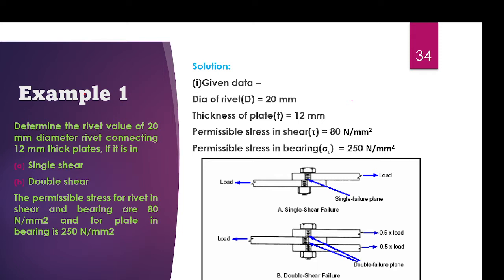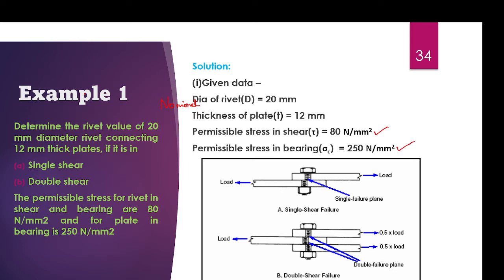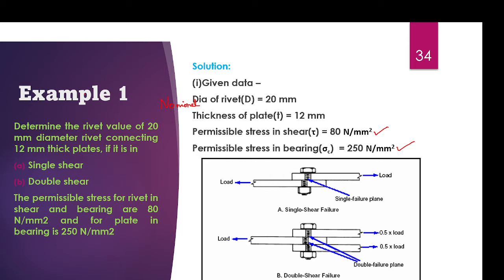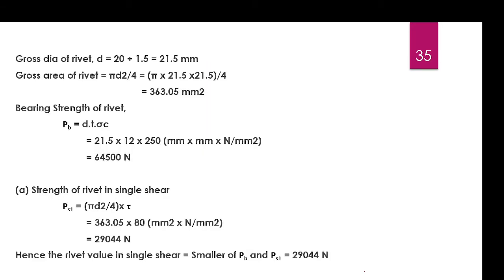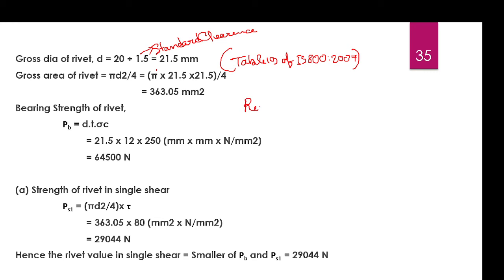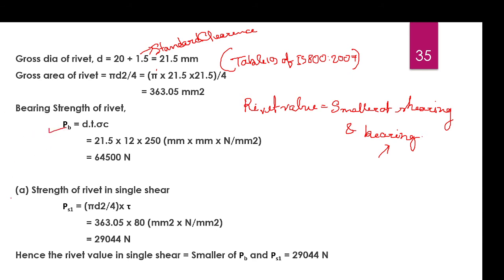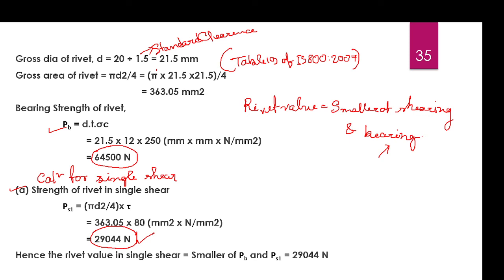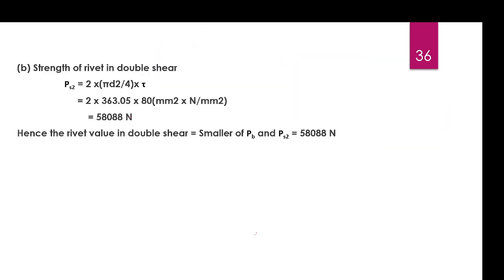Problem on Riveted Connection II DOSS II Example 1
Solution of a simple problem on riveted connection which will come under the syllabus of "Design of Steel Structure"

Please leave your review if you wouldn't mind taking the time.